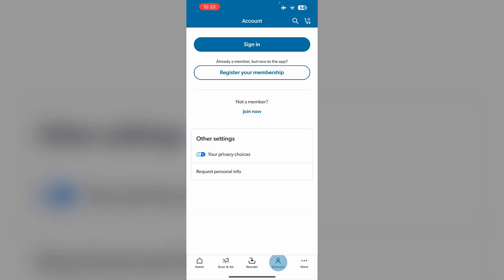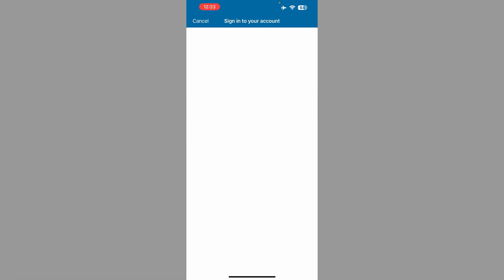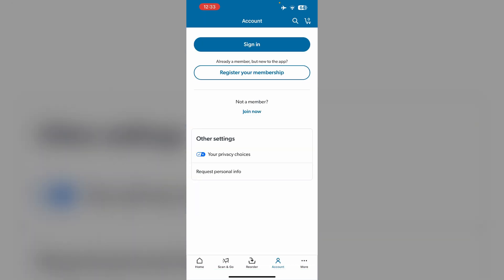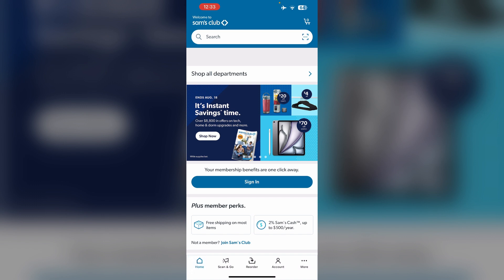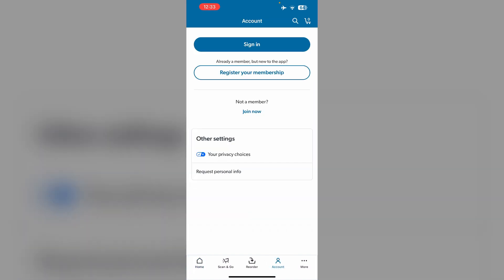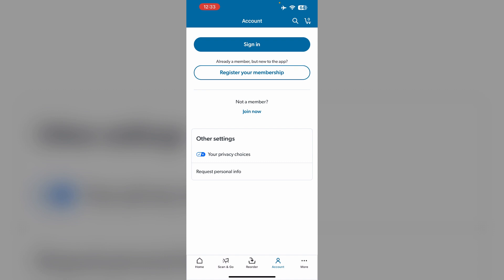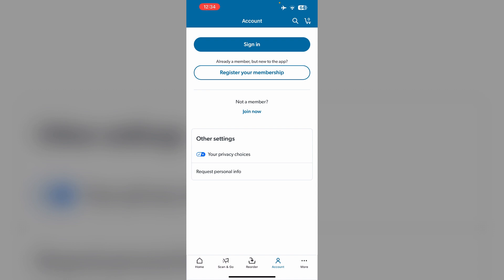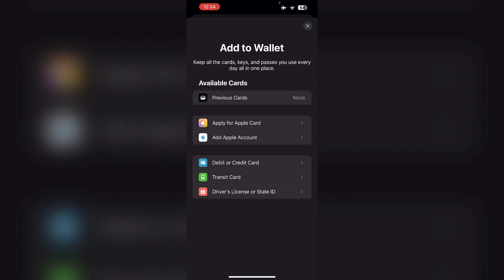How To Add Sam's Club Membership To Apple Wallet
Add your Sam's Club membership to Apple Wallet for quick and easy access at checkout. This video provides a step-by-step guide to getting your digital card set up on your iPhone.